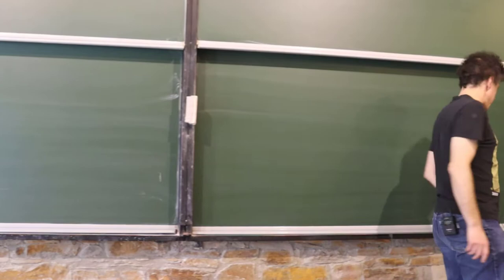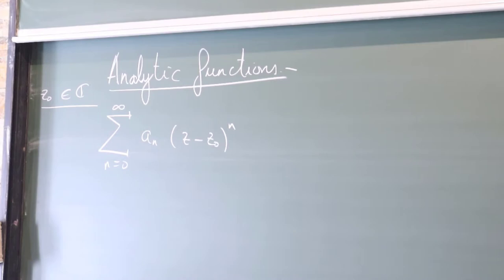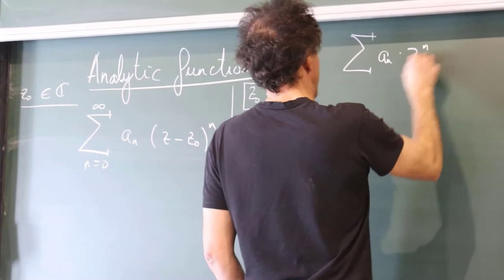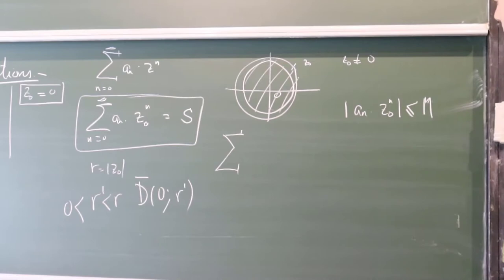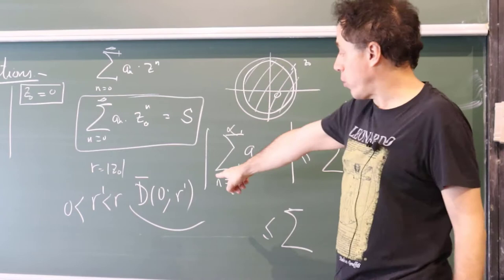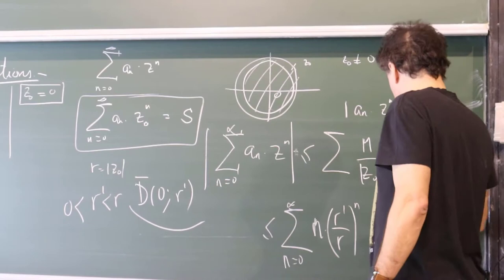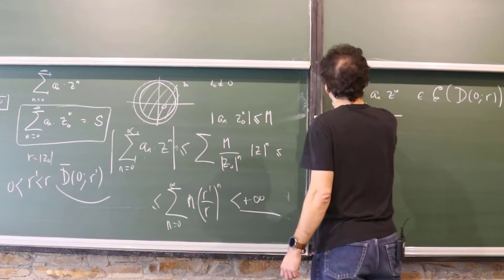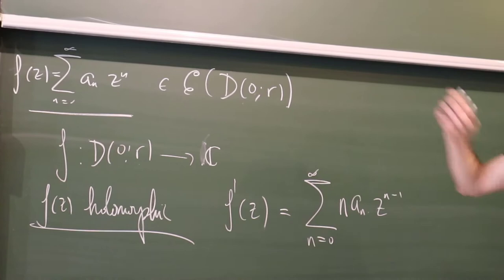Online Course # 3 - Complex Analysis (Analytic Functions) by Jorge Mozo Fernández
Online course filmed at Nesin Mathematics Village (Izmir, Turkey)

☝️Jorge Mozo Fernández is professor the University of Valladolid (Spain)